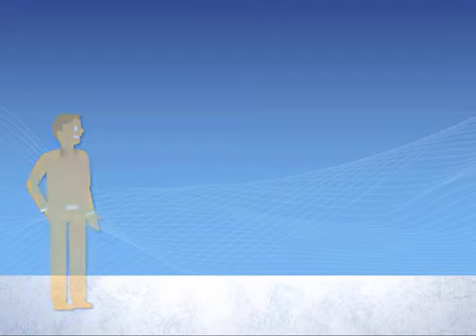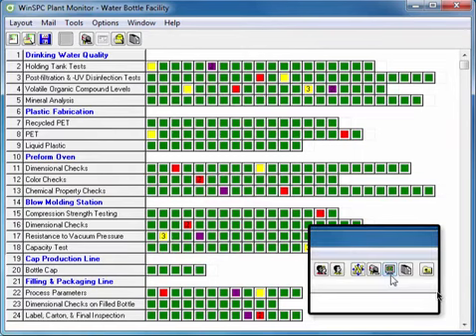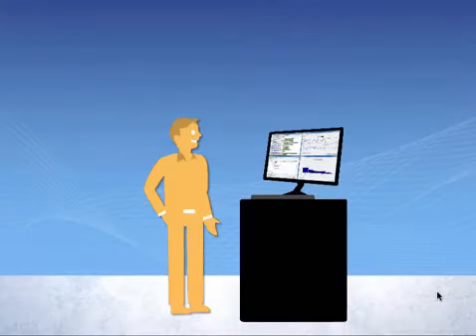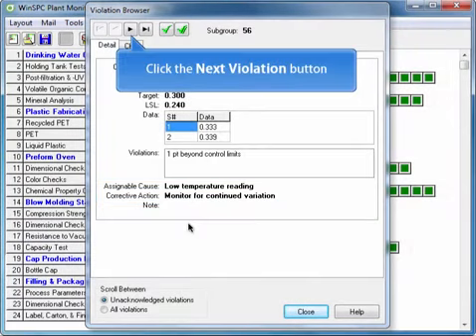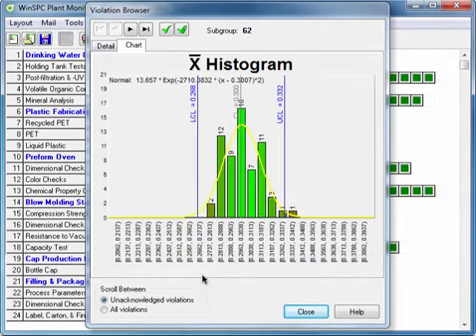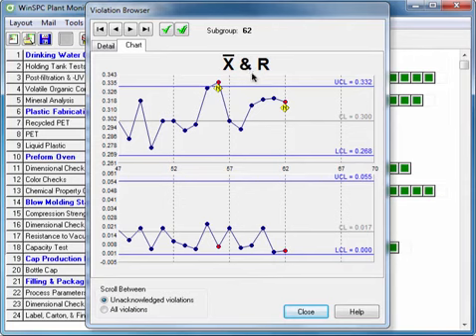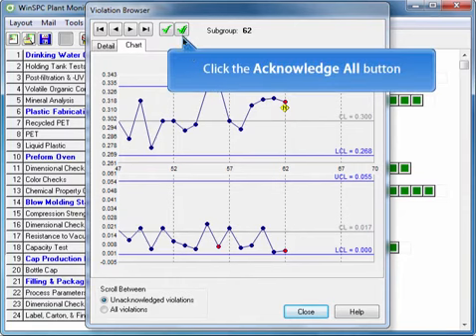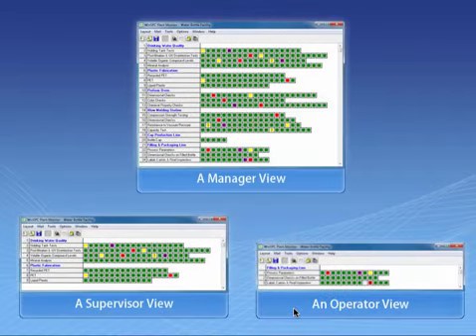Monitoring a Manufacturing Plant with WinSPC Plant Monitor - WinSPC Tour Part 5 of 8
Experience how WinSPC’s Plant Monitor enables you to monitor production across your entire facility.

In this video, you'll see a quality assurance manager monitor a production facility using WinSPC. You'll see her manage SPC rule violations across a plant and solve a production problem using WinSPC's real-time Plant Monitor.